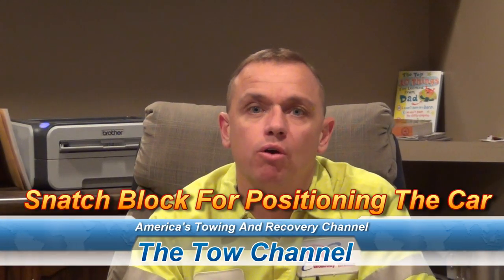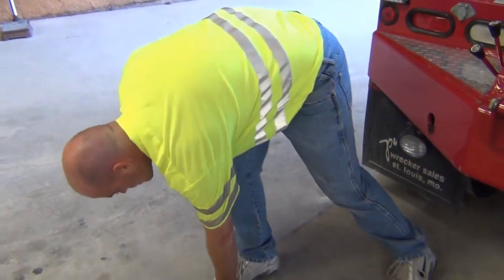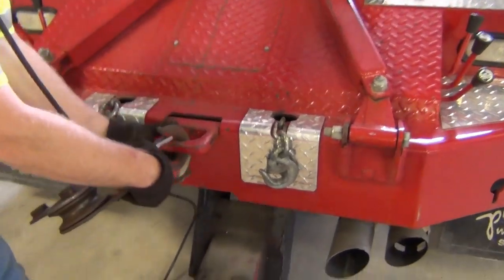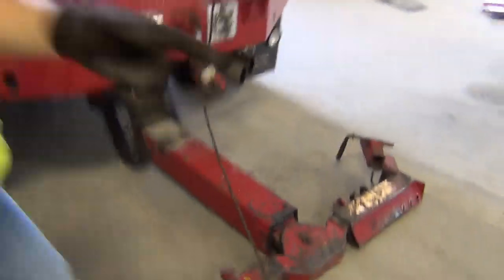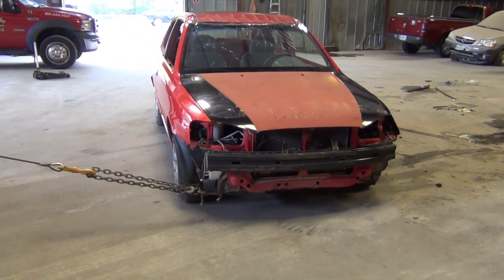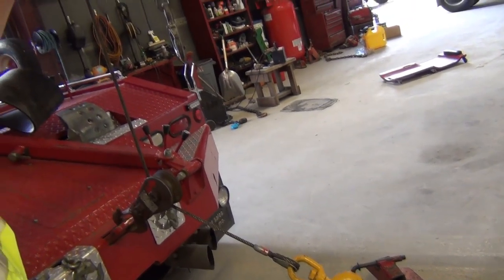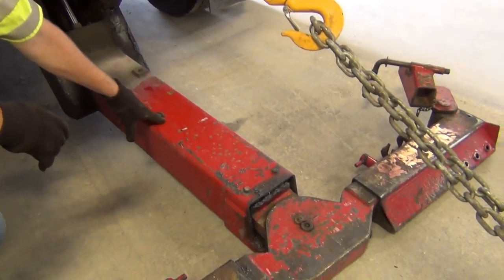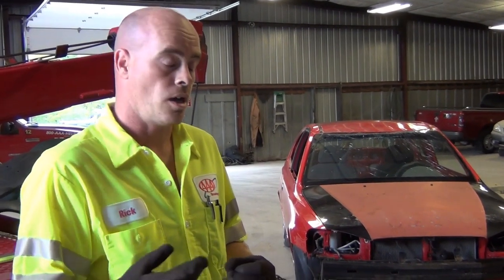How To Use A Snatch Block to Spin A Car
After you've successfully uprighted a rolled over vehicle you may still be crossways with it making loading difficult.  Using a snatch block is just one way to remedy the problem.  We show the proper use of a snatch block to change the direction of a pull without moving your truck.